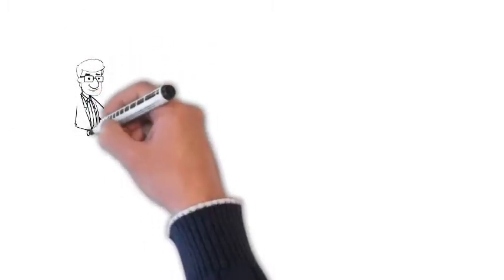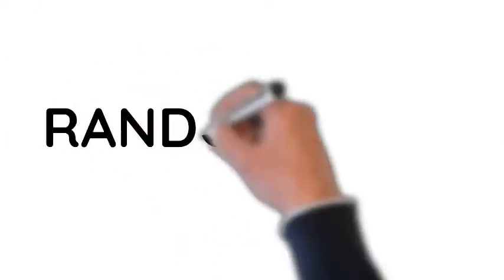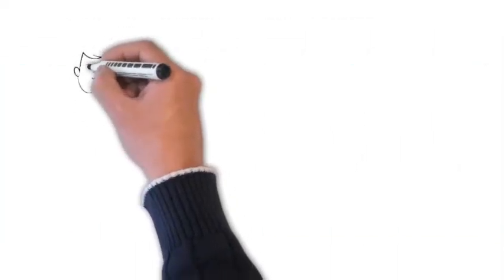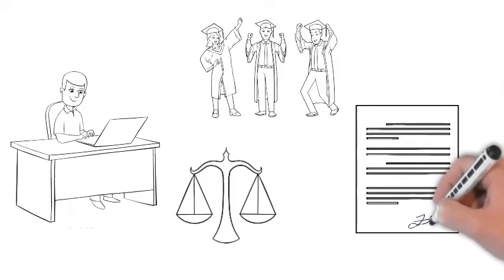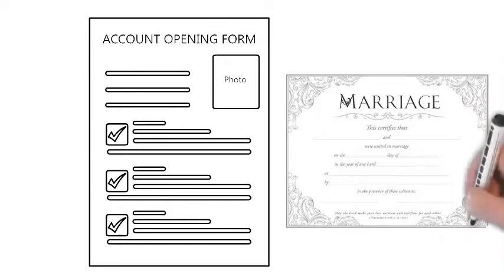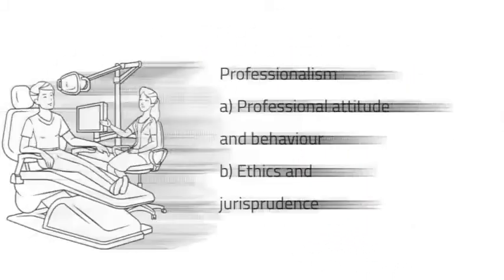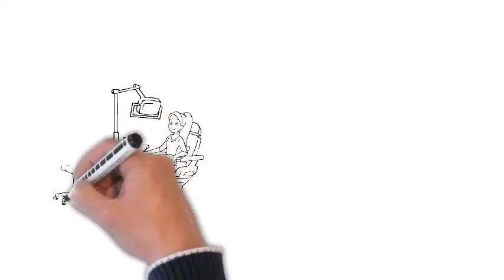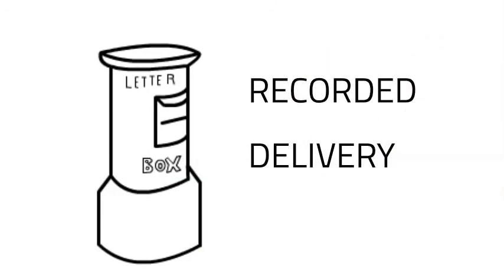LDS exam application - Part 1 and Part 2 overview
The following documents are required:
1. a certified copy of your dentistry degree (attested by a solicitor)

2. a letter from your current dental council stating that you are in good standing

3. Certificate from the IELTS test

4. Equivalence statement from NARIC.

5. To confirm that you have completed 1600 clinical hours, you must have three reference forms written out by either your dean or your clinical teachers.

and create an online account.
2. Scan and submit your bachelor's or master's degree certificate
3. Pay the statement's cost (about £50).